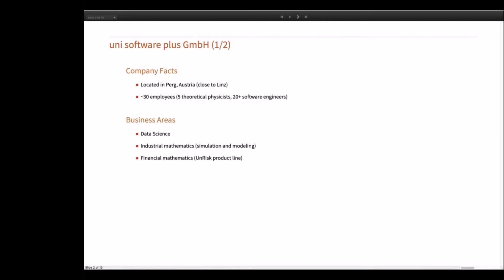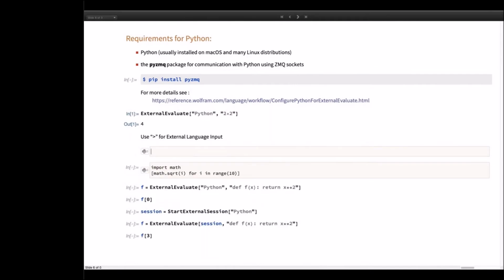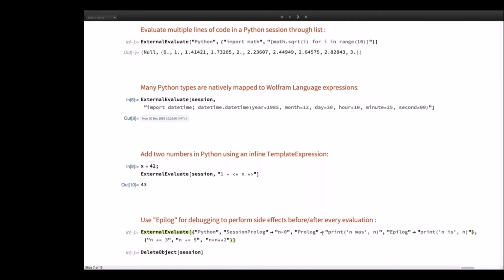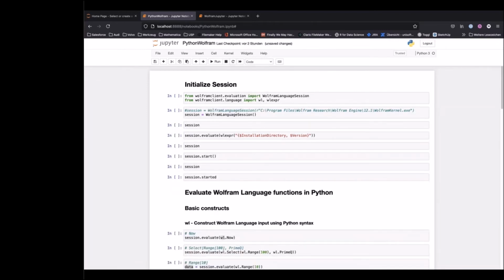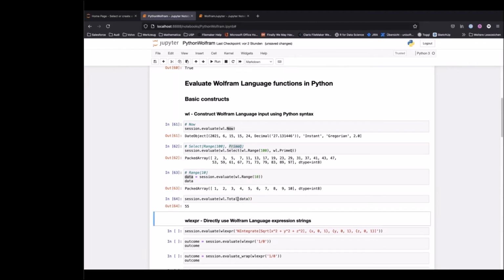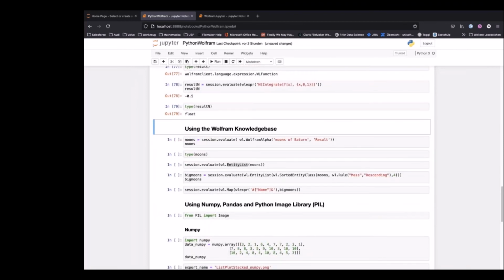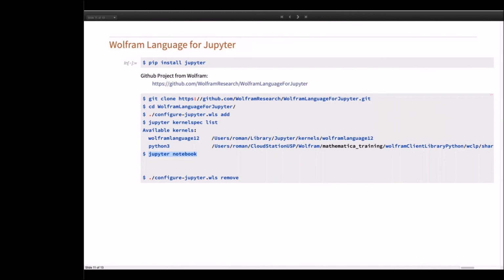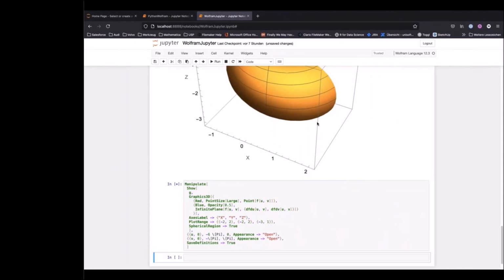Wolfram Language meets Python (Webinar recording)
With the release of the Wolfram Client Library for Python it is now possible to use the enormous array of sophisticated algorithms and built-in real-world knowledge of the Wolfram Language. Get a grasp of how this works and how it can speed up your work in Python.